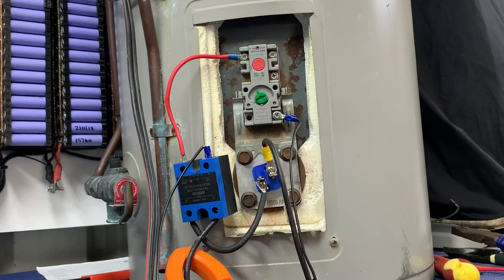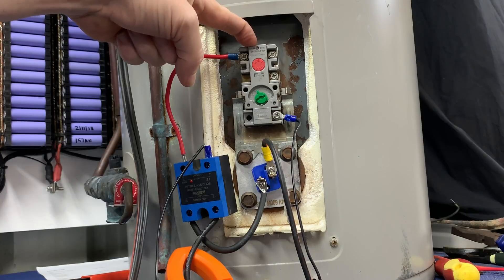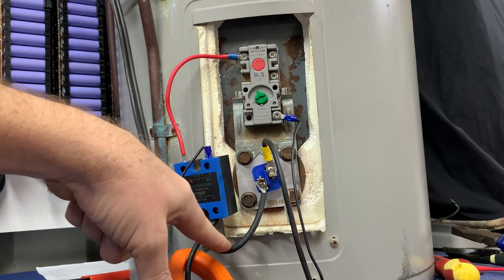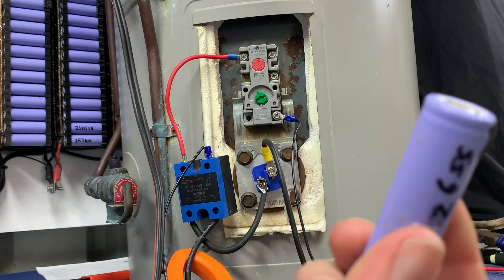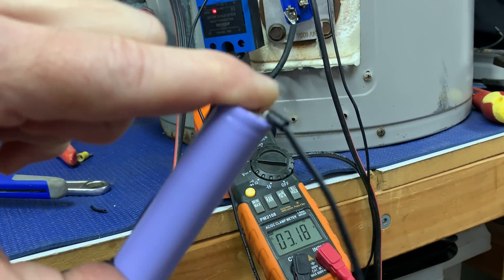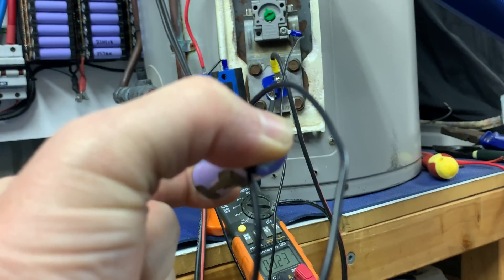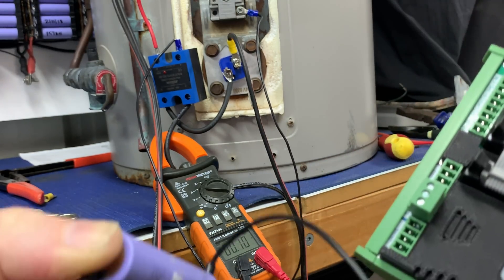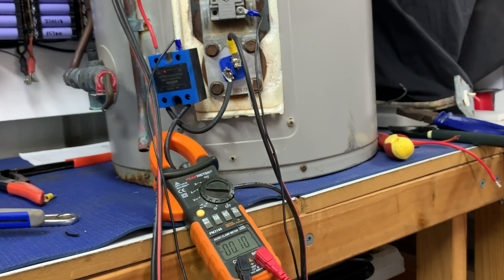Cheap DIY Direct Solar Hot Water concept!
Really just a first look at how all this will work, now I've kinda got the jist of it I'll need to find somewhere useful to install it. If your keen Patron's already know :)

The second video with a two ish our test is uploaded here, one panel trying to heat the water didn't go so well already changed to two panels in series to bump up the volts a bit...

Kudom 100amp DC relay
DC Element 600w 24v